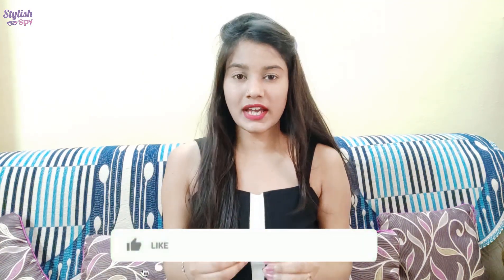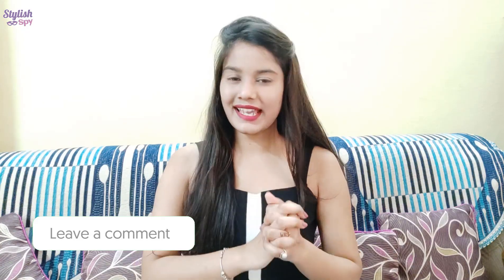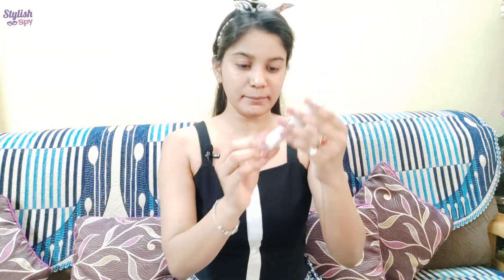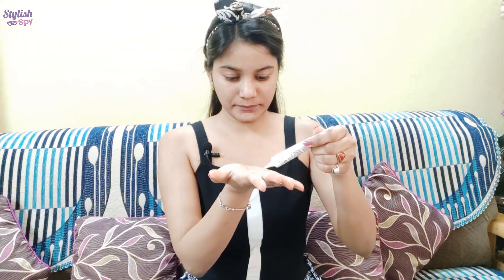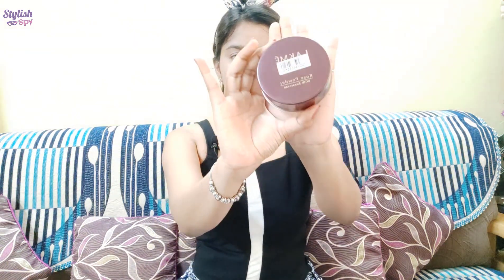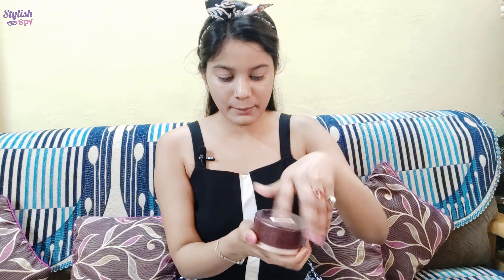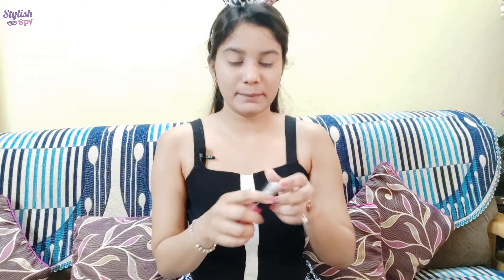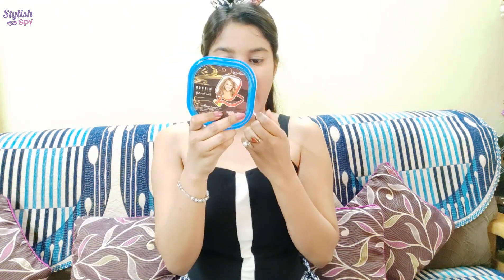No-Makeup Makeup Look| Natural Makeup Look| No Foundation, No Concealer, Summer Makeup| Stylish Spy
Hi guys!

Back with a video that was highly requested and it's the No-Makeup Makeup look, just in 15 min! That too without using any foundation and concealer!!!

Products Link-

Also, you can chit chat with me on social media -

Copyright: All the content of this channel is made by channel owner Shubhangi Gupta(Stylish Spy), do not copy or use any content without permission.